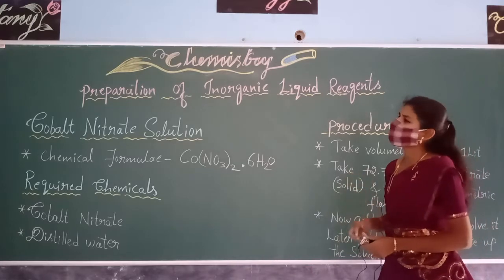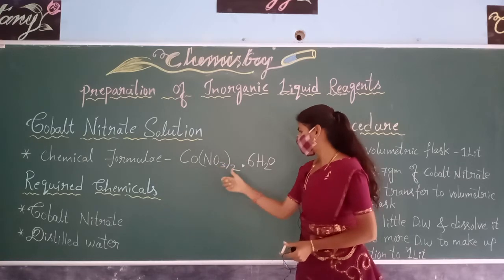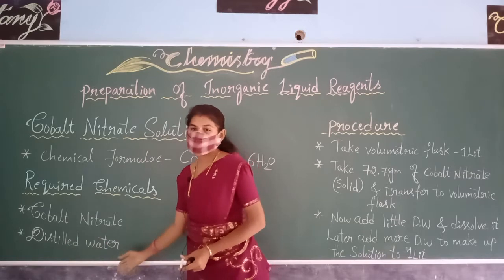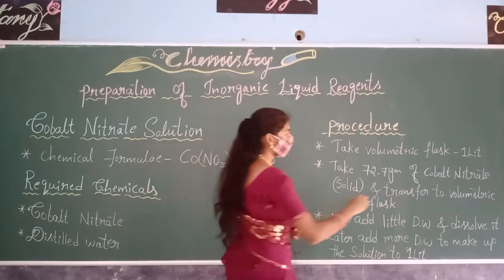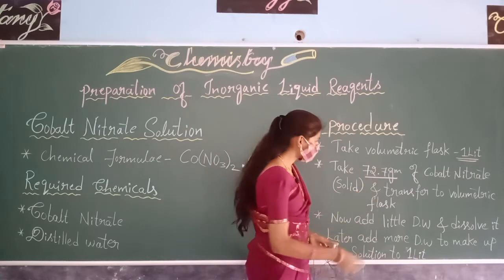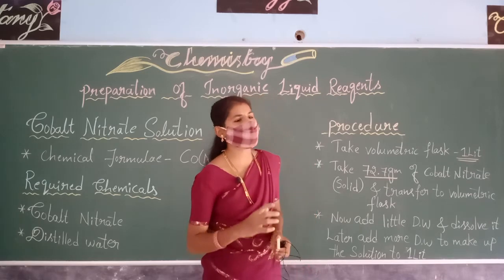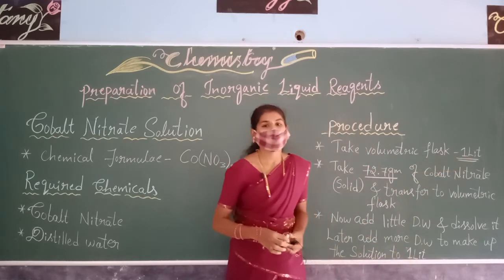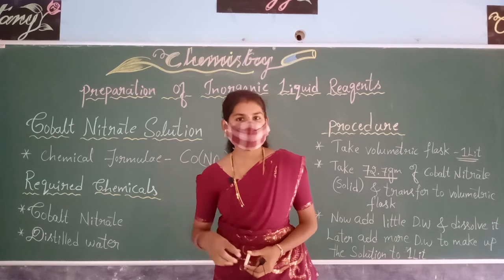Cobalt nitrate solution preparing method by Biospair